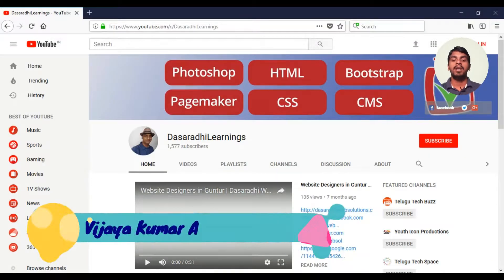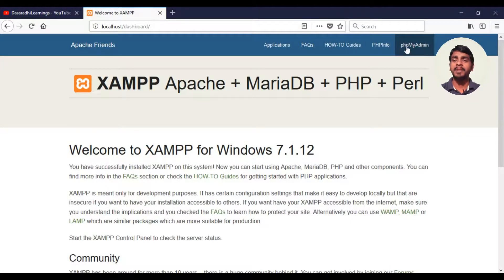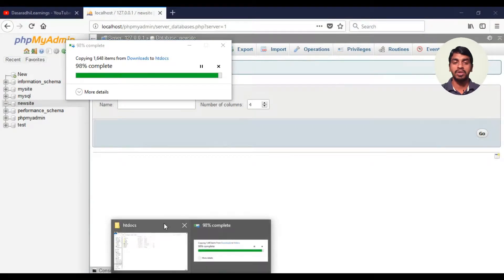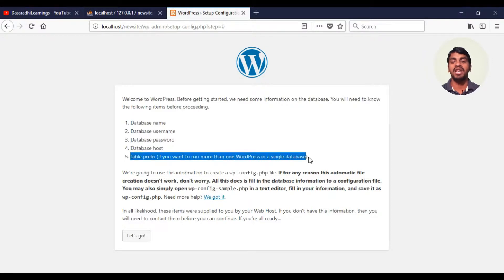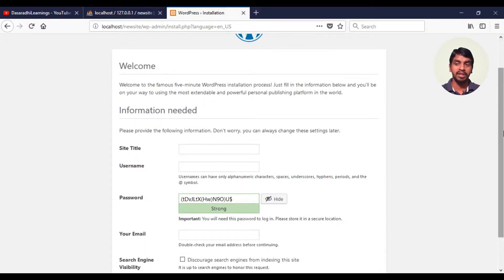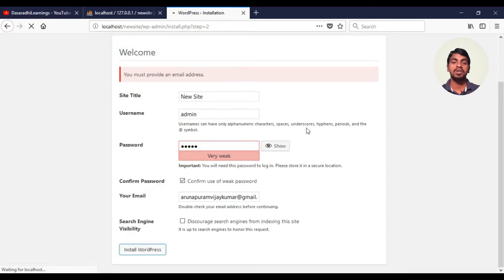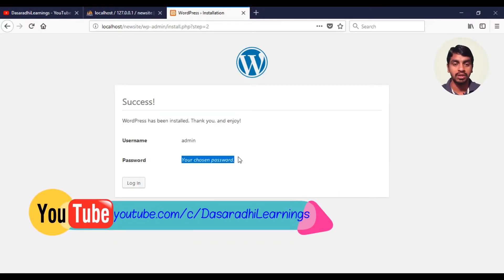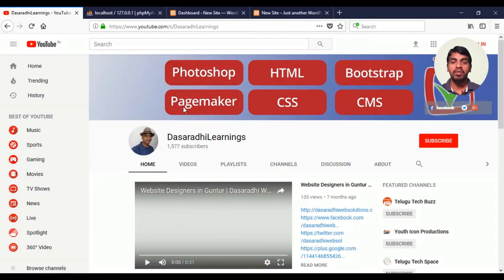Wordpress Telugu Tutorials | How to install wordpress in telugu | Blogger VJ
In this tutorial we explain how to install wordpress in telugu in local. Wordpress is the most powerful bloggin tool. Easy to use and more flexible.

For photoshop tips & trics

Learn Photoshop Tutorials from the beginning

Learn MS Word 2010

wordpress telugu tutorials, wordpress installation, wordpress installation in telugu, wordpress, telugu wordpress tutorials, how to install wordpress in telugu,